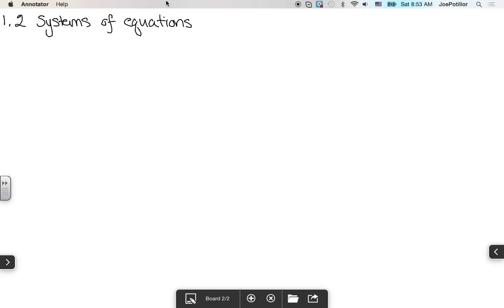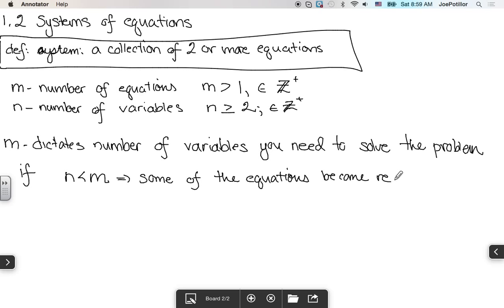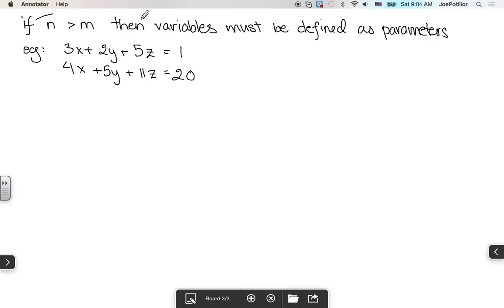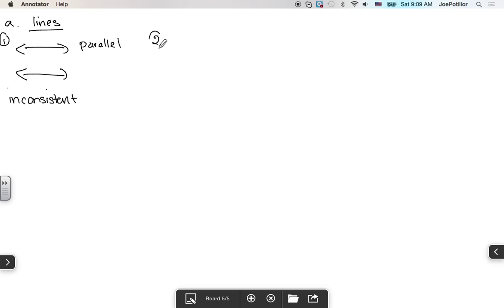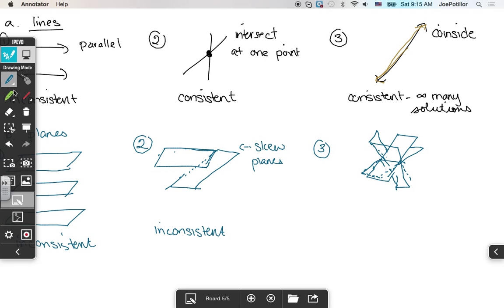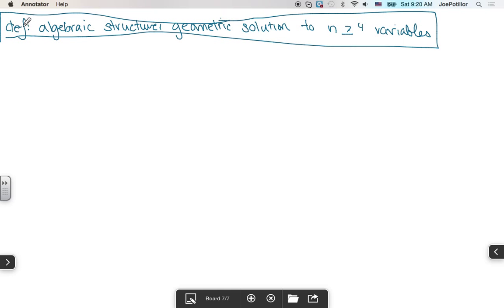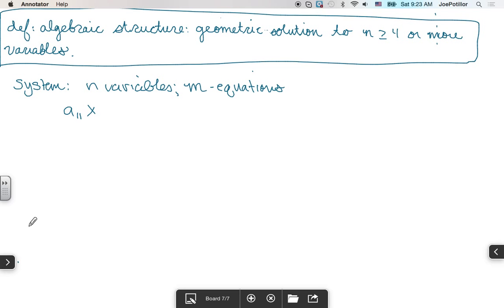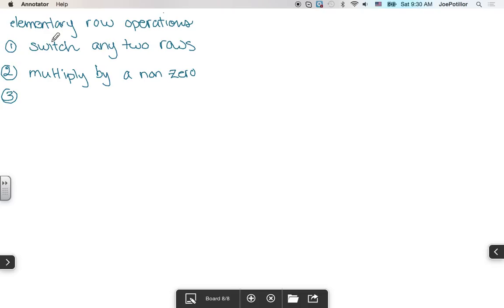SystemsofEquationsA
We discuss systems of equations, and their properties